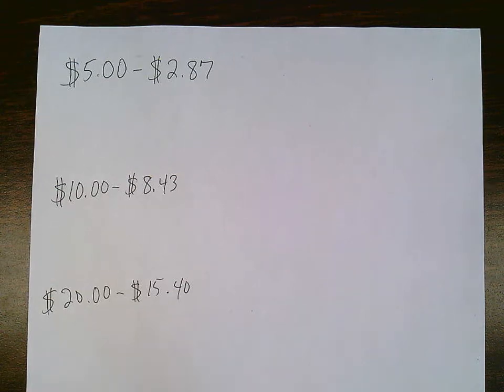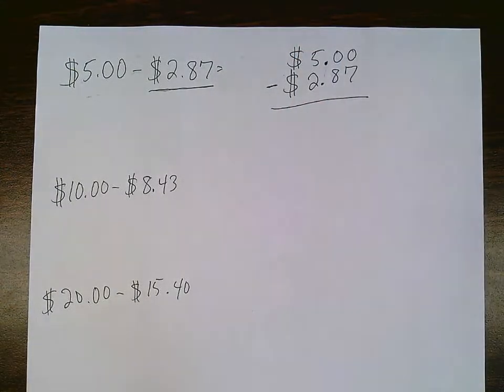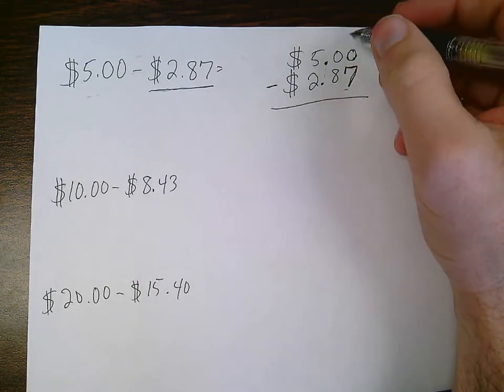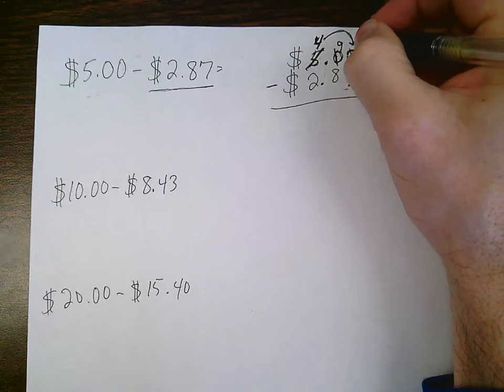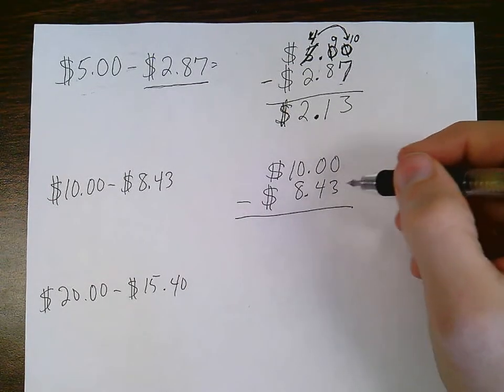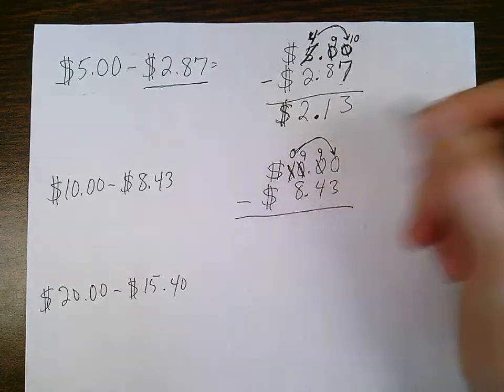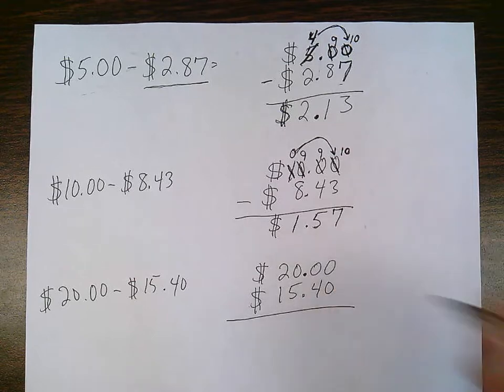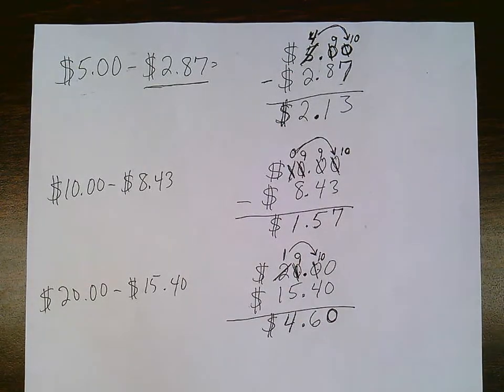Making Change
How to make change by subtracting.